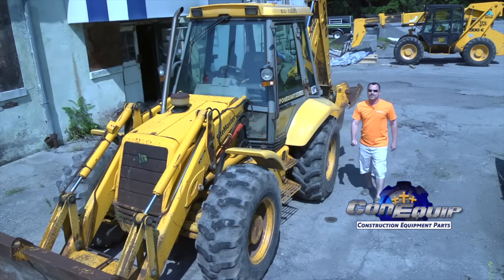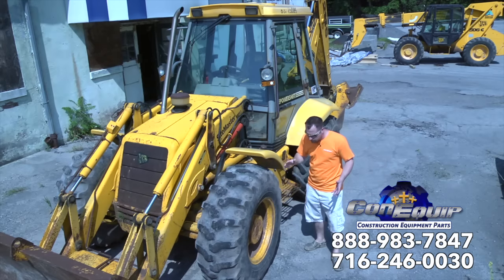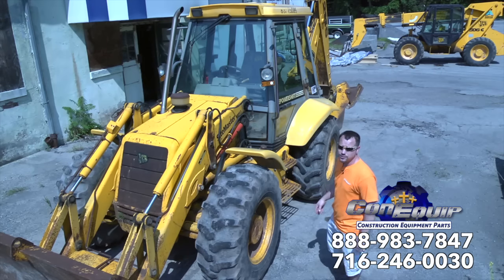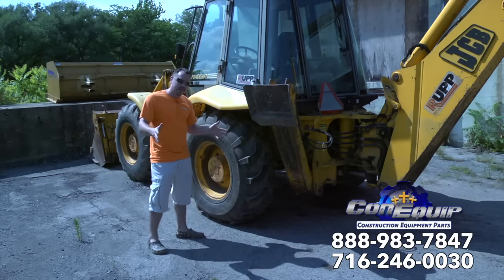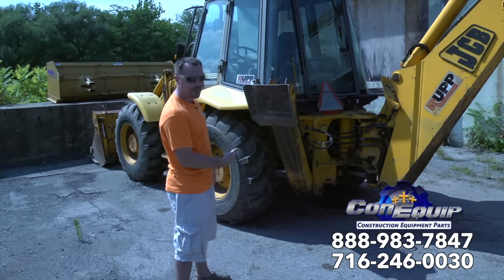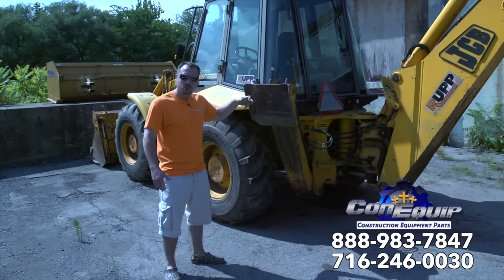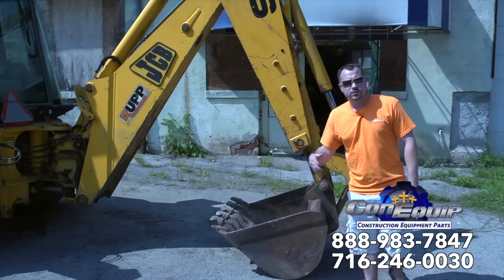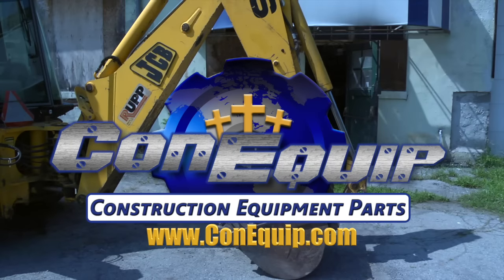Backhoe Rental or Buy a Used One? Used Backhoe Buying Tips - ConEquip Parts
Before you rent a backhoe, you might want to consider investing in a used one.  If that's the direction you decide to go in,, there are a number of things you need to check before handing over any money to the seller.

Backhoe rental is a great way to go because you don't have to worry about maintenance, long term storage, and can use the backhoe based on need.

However, owning your own backhoe is great because you don't have to worry about whether or not the rental company has a backhoe when you need one, or the backhoe you want to rent.

When it comes to buying a backhoe, many decide to invest in a used one for some obvious reasons; the first being cost.

If you do your homework, and get a reliable used backhoe, you can save thousands of dollars.  Finding that reliable used backhoe requires a number of important steps when you are shopping for the equipment.

There are many components on a backhoe from the tires to the cab and everything in between.  You need to inspect the backhoe cylinders, bucket, hydraulic components, axles, and many other parts.

If you don't take your time and look at the used backhoe carefully, up and down, you could end up with an expensive headache.

Ben Krentz, owner of ConEquip Parts, goes through all the important inspection areas.

From the hydraulic cylinders to the buckets, there are a number of areas to check.